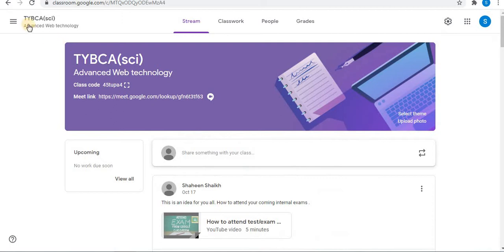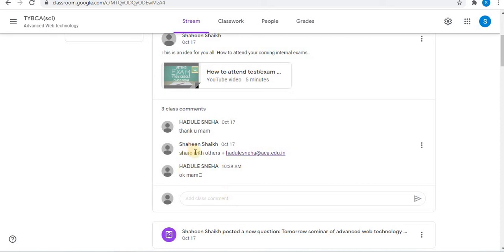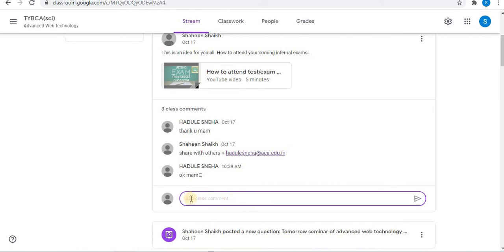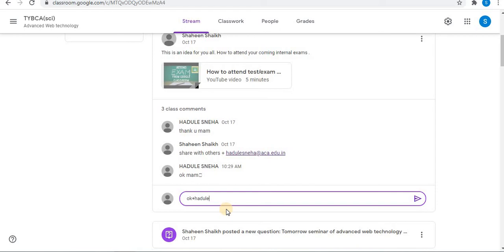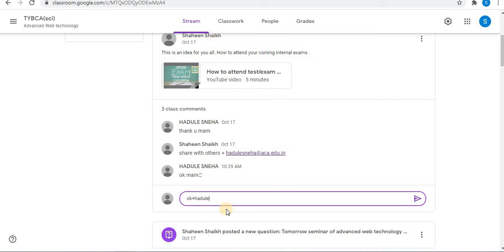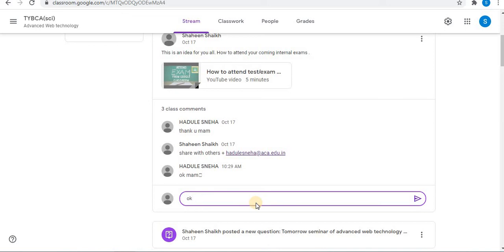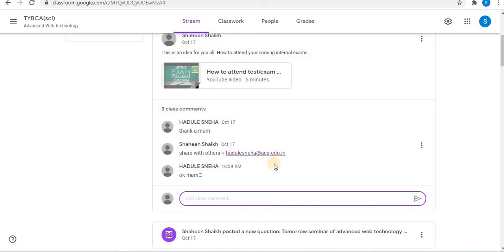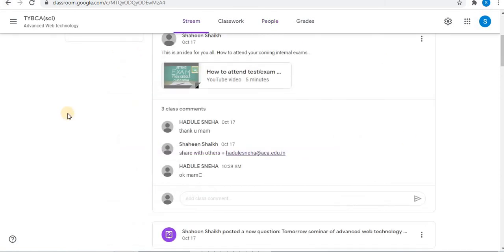Tag students in comments | Google classroom